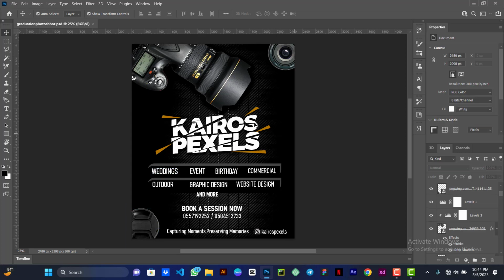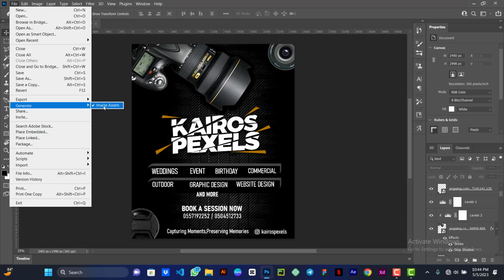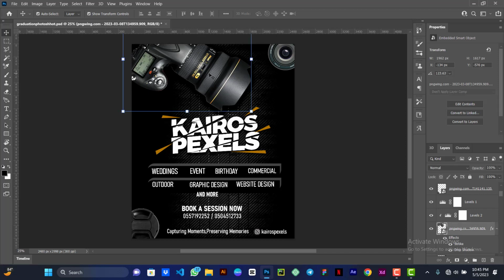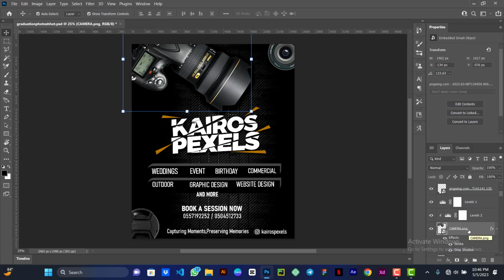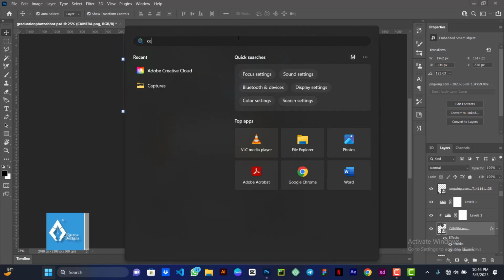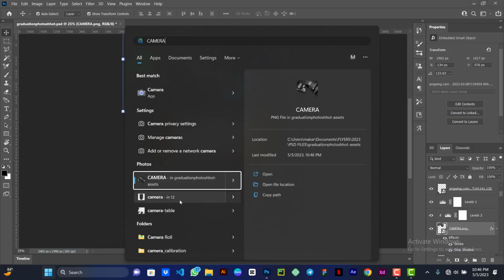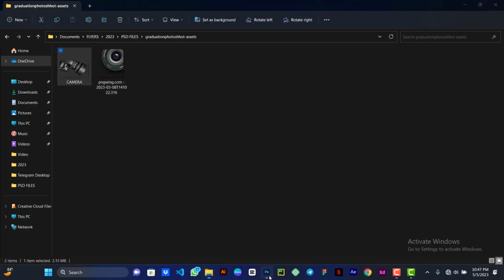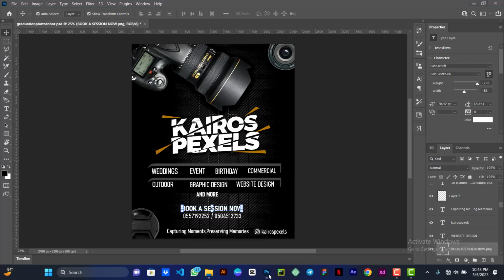How to convert any LAYER TO PNG(picture) in photoshop| photoshop tips and tutorials| layers to png.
This video is to teach designers how to convert any layer at all in photoshop to png